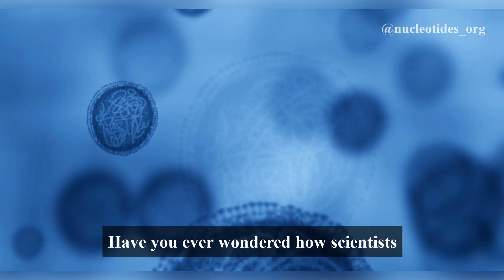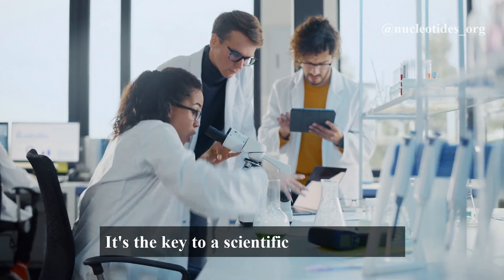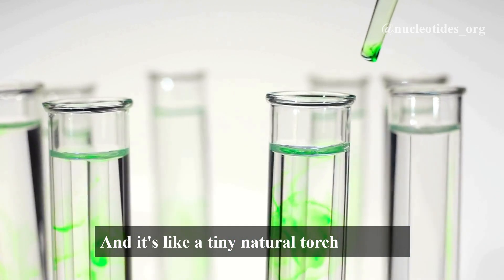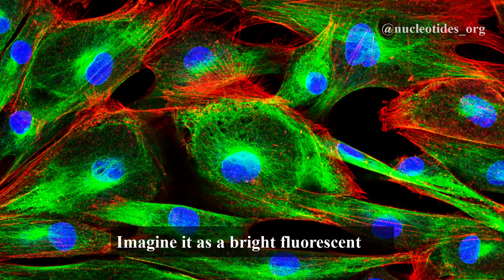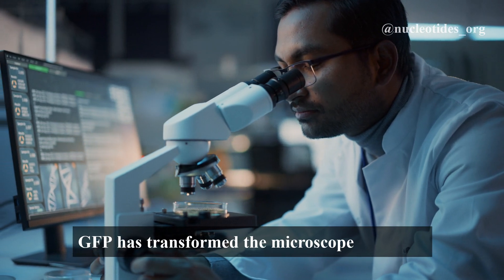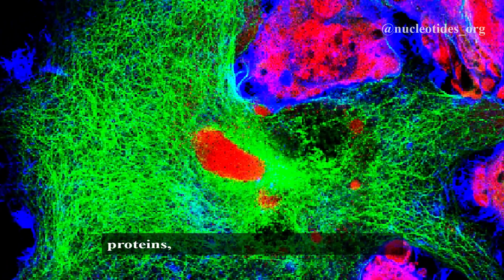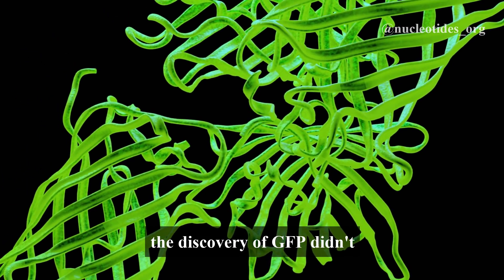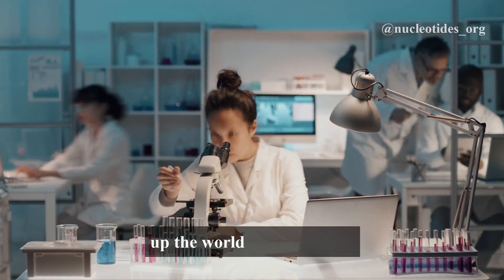✨The Glowing Breakthrough That Lit Up Life💡🌟🔬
Dive into the luminous world of Green Fluorescent Proteins (GFPs) and discover how this glowing marvel has revolutionized cell biology. From illuminating cellular processes to breakthroughs in medical research, GFPs have opened new frontiers in scientific understanding. Join us as we explore the journey of GFPs, from a curious natural phenomenon to a pivotal tool in biological research. This video is a must-watch for anyone fascinated by the intersection of biology, technology, and innovation.

Voice Over: Dr. Chinnu Jerard PharmD
PhD Student
Early Life Microbial Immunology
Telethon Kids Hospital, Australia.

The photos, illustrations, and videos used in this YouTube video are for illustrative and creative purposes only. They have been sourced from various locations and may not accurately represent the ideas or concepts conveyed in the video. These visuals are intended to enhance the viewer's experience and should not be taken as factual or representative of real events or situations. We make no claims regarding the authenticity or accuracy of these visuals and encourage viewers to critically assess the content presented.

👩‍🔬 About  Us:

At Nucleotides, our mission is making complex biological concepts accessible, engaging, and exciting for everyone.  We are passionate about sharing interesting facts, curious questions, important scientific discoveries, stories of inspiring scientists, and the latest technological advancements and discoveries in the life sciences world. Whether you're a biology enthusiast, a curious mind, or simply eager to explore the mysteries of life, you've found your home here.

Have questions, suggestions, or collaboration ideas? We value your input and look forward to connecting with fellow biology enthusiasts.

Thank you for being a part of Nucleotides. Together, we'll explore the intricacies of life 🌏🔬🧪

Team Nucleotides